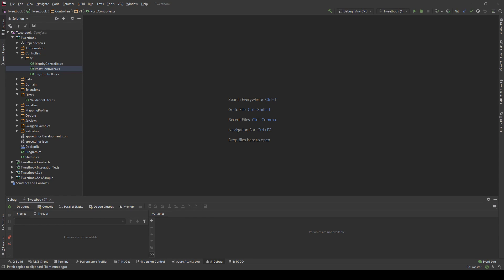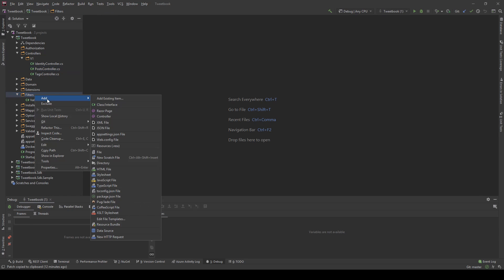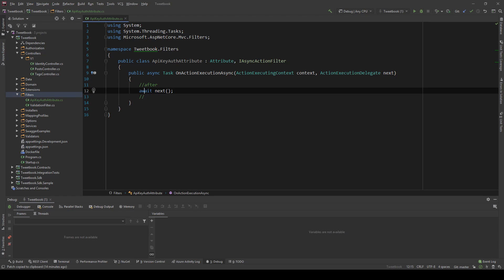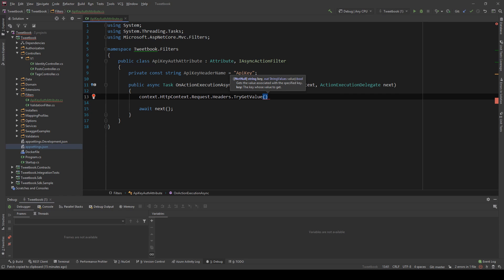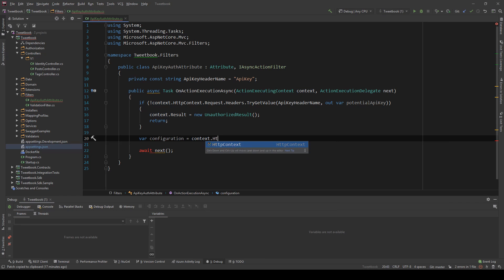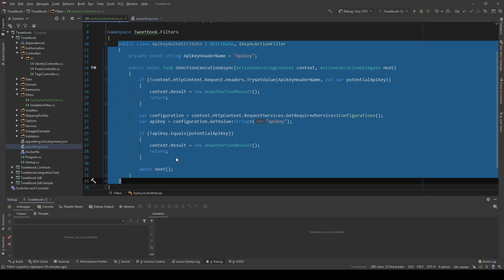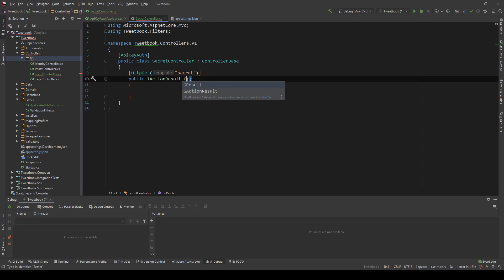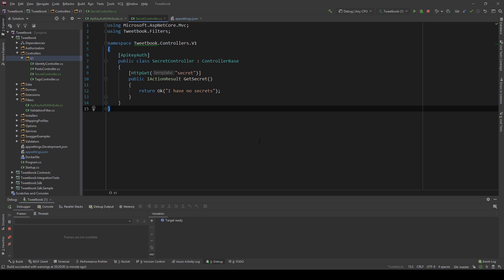Setting up ApiKey-based Authentication | ASP.NET Core 5 REST API Tutorial 24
Hello everybody I'm Nick and today I will show you how you can set up ApiKey-based authentication in your ASP.NET Core 3 or 2.2 Api. This is not a REST API specific thing and you can do it across any ASP.NET Core project. We will follow the very simple approach of using a custom attribute for this.